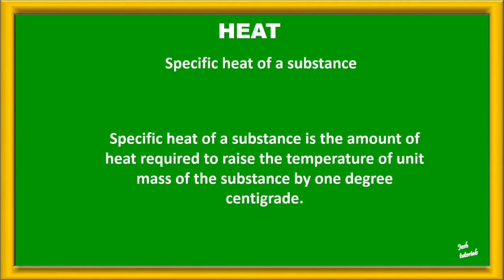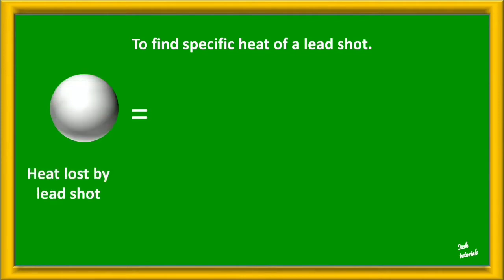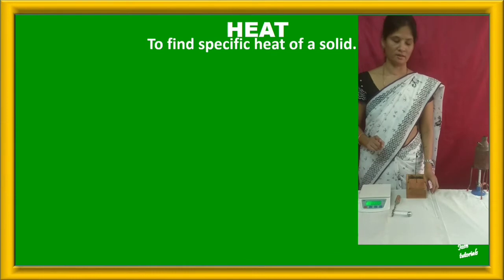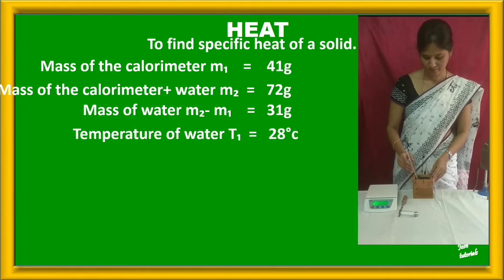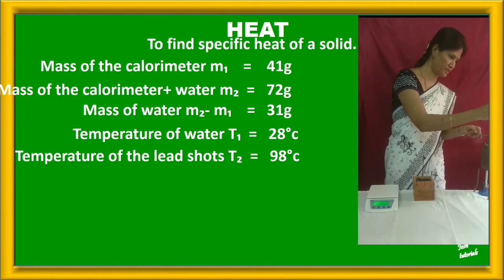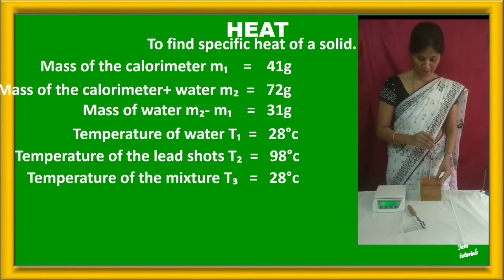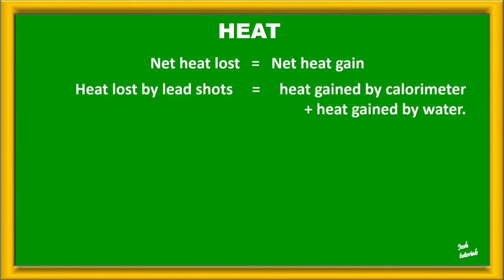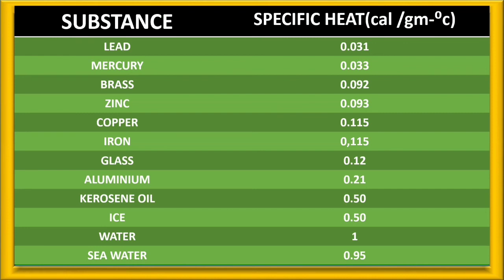Specific heat of lead shots experiment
Based for tenth grade students